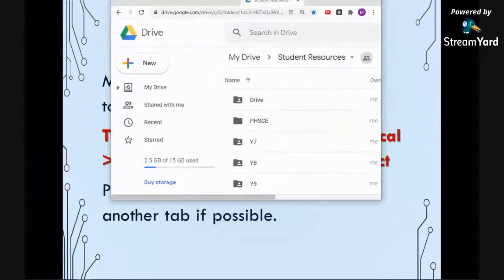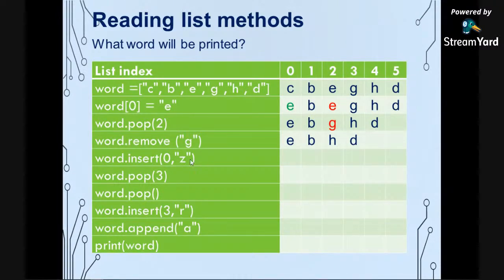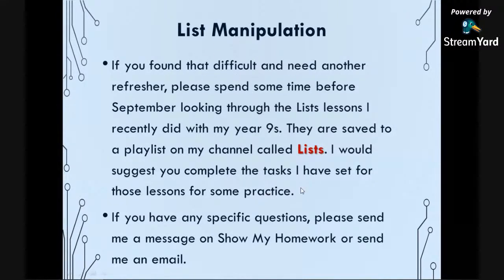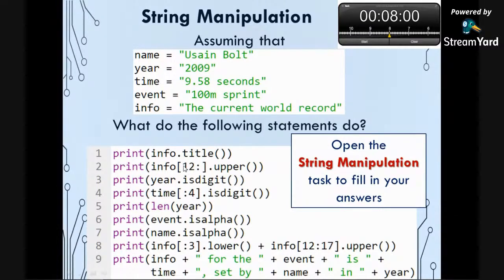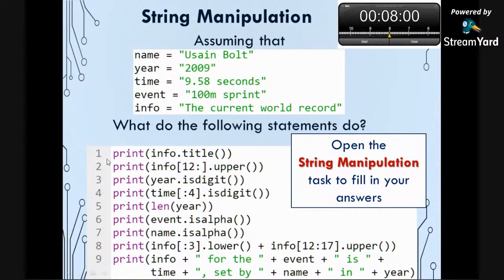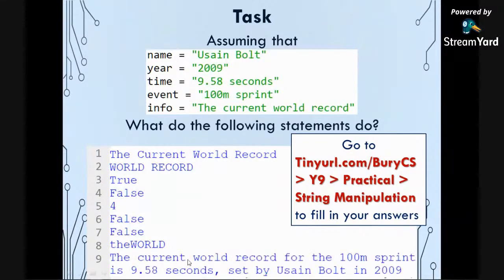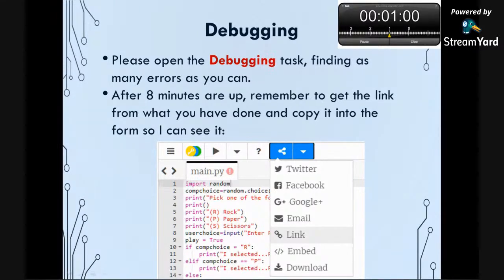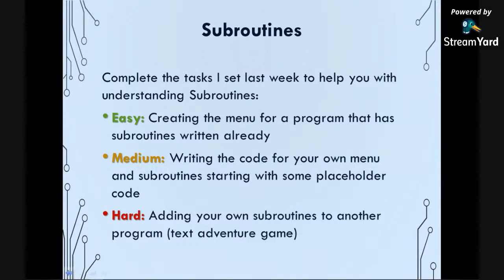Year 10 Practical Lesson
This lesson we will be continuing to work on some of the concepts you will be needing for your upcoming Programming project.